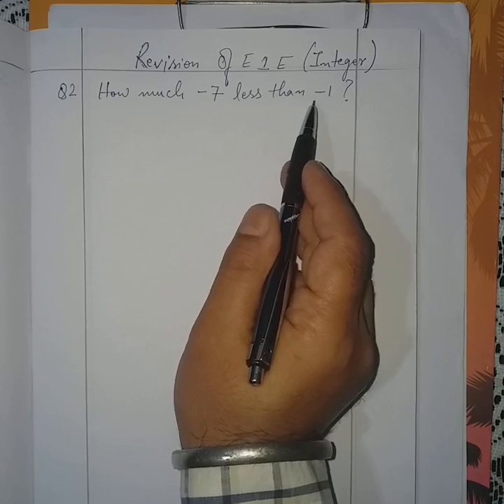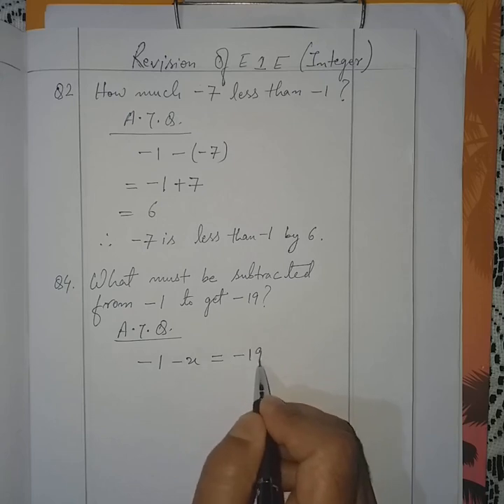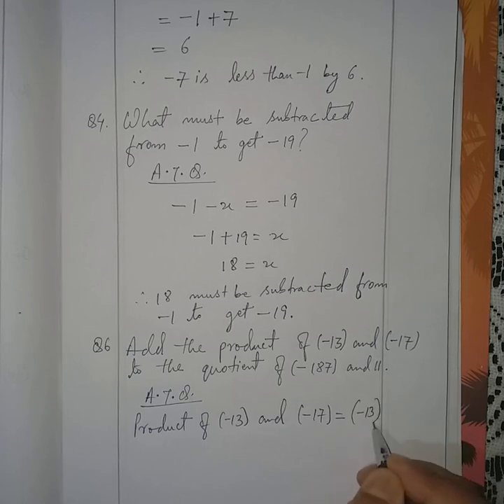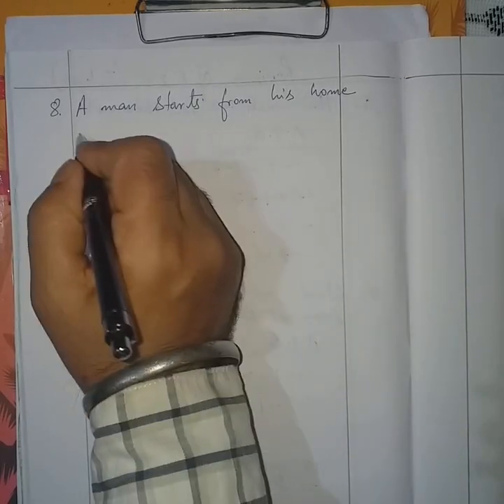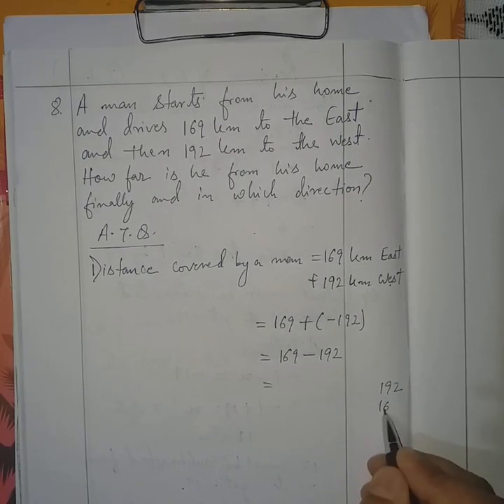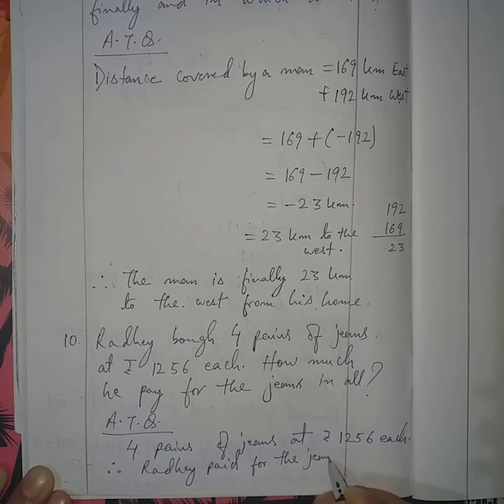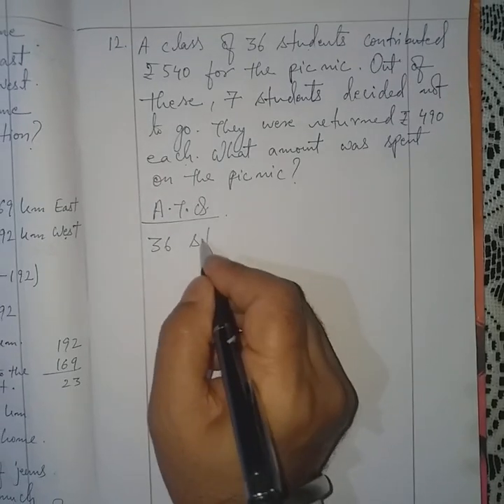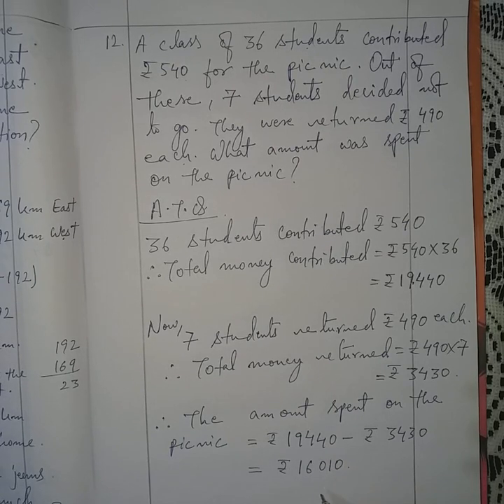ICSE MATHEMATICS || INTEGERS ||EX1 E || Q2,4,6,8,10,12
INTEGERS || EX. 1E || Q 2,4,6,8,10,12